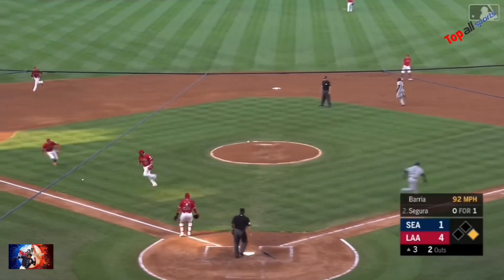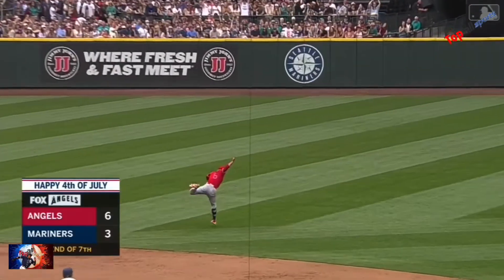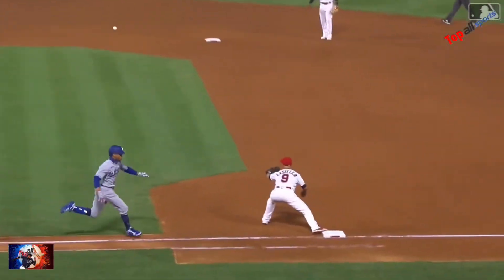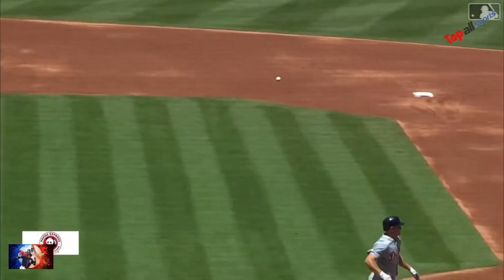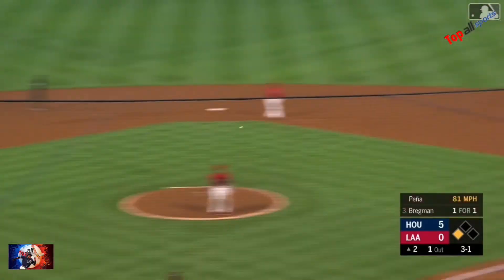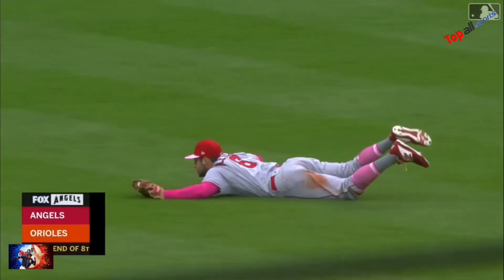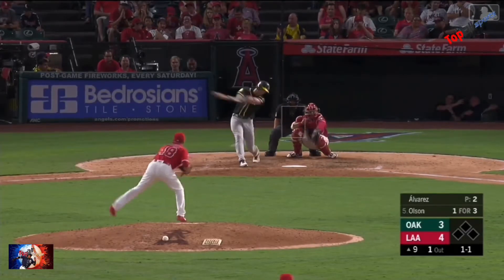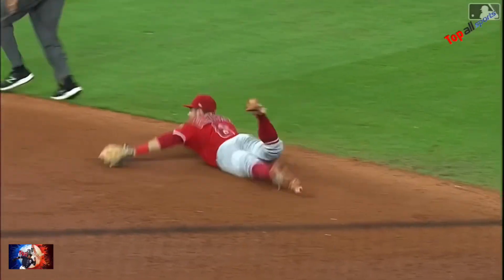MLB \\ David Fletcher Defensive Highlights